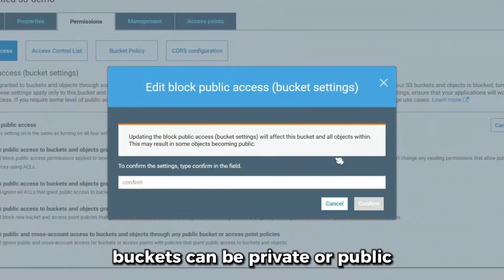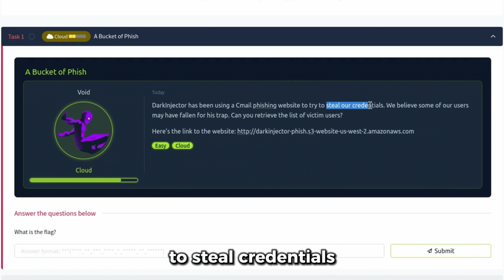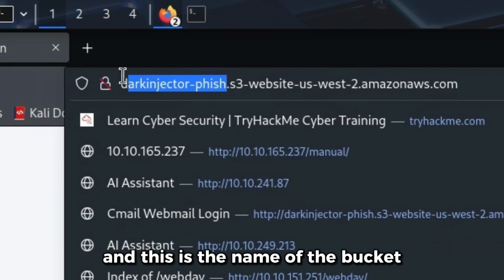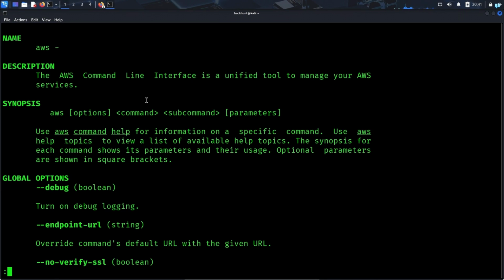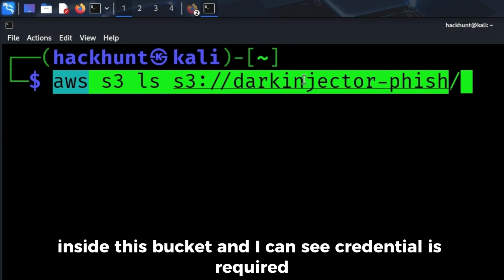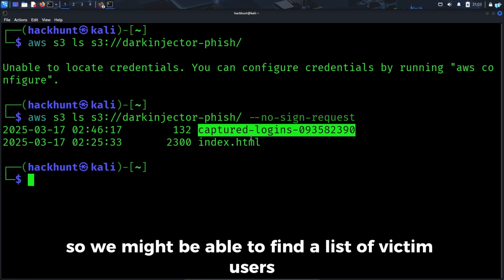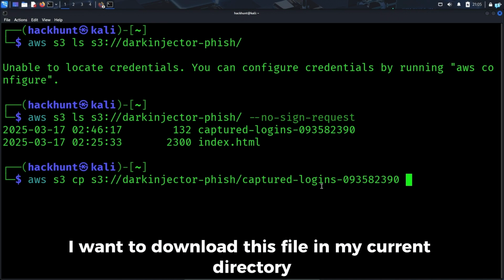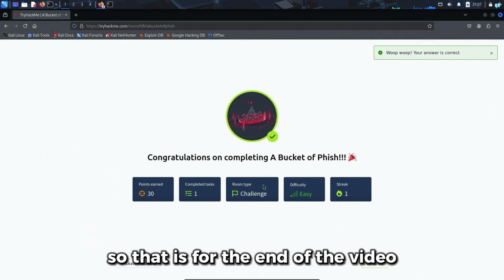How Hackers Exploit Amazon S3 Buckets | TryHackMe - A Bucket of Phish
In this video, we’ll walk through the TryHackMe “A Bucket of Phish” challenge. We’ll focus on how to exploit an AWS S3 public bucket.